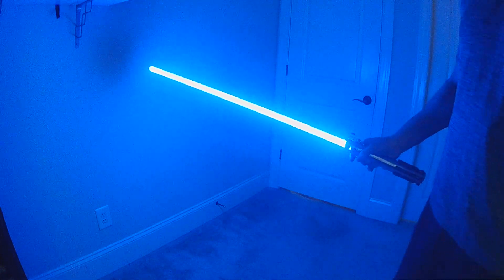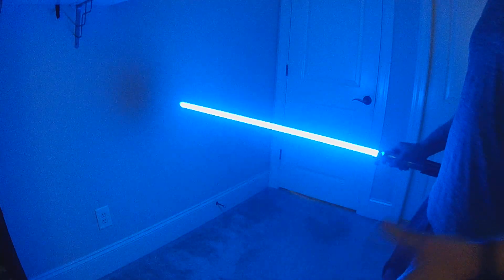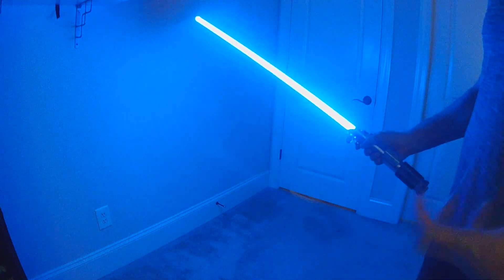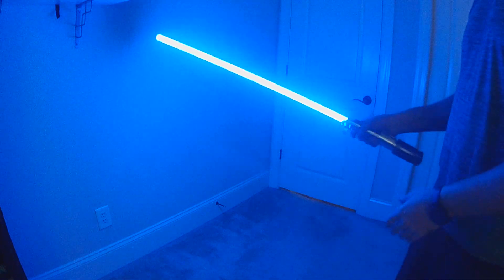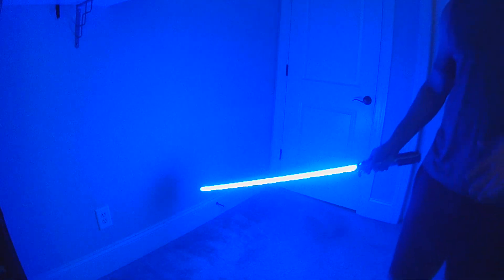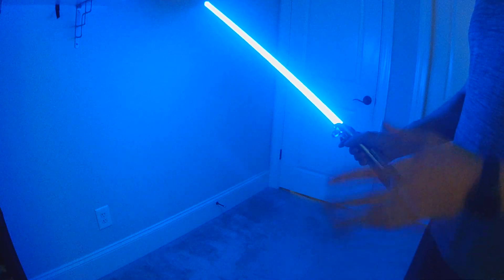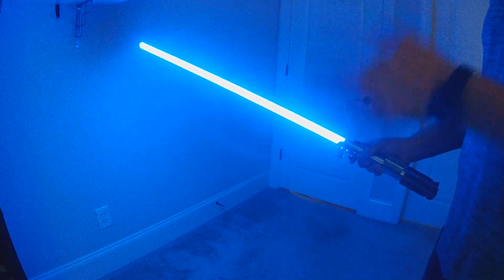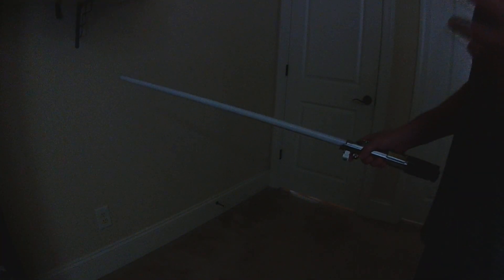Alpha Testing for "Battle Mode" with "Smart Lockup, Drag and Melt" for ProffieOS5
I've expanded the "Battle Mode" concept to now include Drag and Melt effects using only gestures in addition to the "Smart Lockup".  For Alpha testing I'm leaving these as part of "Battle Mode" so you can enable or disable for testing or use.

define FETT263_BATTLE_MODE

In order to test you will need to download OS5 from Github.  These are Alpha tests for the features and OS so please report any issues or bugs on the TRA thread to be addressed.

To activate "Battle Mode" you can either "Swing On" which will activate immediately or while the blade is ignited you can hold Aux and Swing to toggle "Battle Mode" on or off.  When you toggle "Battle Mode" on or off the Force sound will play (this is not played if you activate with Swing On).  This was chosen so the "toggling" can be hidden as swing and force gesture in preparation or at the end of battle.
While in Battle Mode - Lockup, Drag and Melt are all controlled by gestures only, no buttons are needed:
- Lockup is initiated with a clash, if you hold your saber against your opponent's (or keep relatively still) Lockup will be active, to disengage Lockup you will pull your saber away from the opponents.  During Lockup you can move your saber against your opponents and the Responsive effects will still respond to blade angle as you "struggle" the "pull away" motion is a deliberate change in angle (this can take a little practice).
- Clash in "Battle Mode" is actually Begin Lockup/End Lockup in quick succession based on clashing your saber and pulling away immediately.
- There is a new threshold for use with the Battle Mode features, it mostly affects "Lockup/Clash" as when you normally clash two sabers together there is a "bounce" that happens, the threshold wil let you ignore the "bounce" so Lockup can properly engage but if you have it too high then "clash" is harder to perform.  I have defaulted to the "Goldilocks" zone I found in testing.  If you wish to change you will use:
define FETT263_LOCKUP_DELAY 200
(200 is the default, increasing will allow for more time to determine Lockup, decreasing will shorten)
This works in conjunction with the CLASH_THRESHOLD_DELAY define, CLASH_THRESHOLD is the level to recognize the clash/stab event occured if the effects trigger too easily you will increase this value, if they are not triggering easily you will lower this value.  After the Clash occurs the FETT263_LOCKUP_DELAY is used as noted above.  The combination of these two thresholds is then used with your control of the saber for "pulling away" and the styles in your preset to create Clash/Lockup.
- Drag in "Battle Mode" is activated by Stabbing down, this is to allow you to clash and lockup with your blades below horizontal like in the films.  The Stab motion is a linear thrust down with contact (or an abrupt end).  While Drag is active you can "drag" it along the floor to intimidate your opponent.  To disengage Drag you only need to lift the blade from the floor at an angle.  Drag (and Melt) have a lower threshold than Lockup so you won't need as deliberate a movement to "pull away".
- Melt in "Battle Mode" is activated by stabbing horizontal or up, you can use the Responsive Melt to heat up the surface by turning your hilt and you can drag your saber along the wall/object, to disengage Melt you will pull away from the wall or object at an angle.
NOTE: Stab is not active during Battle Mode, if you do a quick Melt/Drag and pull away you can get a quasi-Stab effect.  To use Stab (particularly for the new Summon and Release effects) you will exit "Battle Mode" by holding Aux and Swinging.
- In "Battle Mode" the Power button is disabled from retracting  the blade (OFF), this is to prevent accidentally hitting while dueling.  While in "Battle Mode" you can turn the saber OFF using Twist Off, the twist motion is a quick back and forth twist on the hilt like revving a motorcycle.  You can also toggle "Battle Mode" off by holding Aux and Swinging and then use the Power button as normal.
- "Multi-Blast" is available in this prop file as well, to enable "Multi-Blast" you will hold the Aux button and release while the saber is ON, a blast sound will play with no visual effect (a warning shot).  Then every swing will deflect a blaster automatically.  You can run "Multi-Blast" while in "Battle Mode" as well but Lockup, Clash, Melt or Drag will deactivate "Multi-Blast" or you can simply click the Aux button as a final blast to end.  Then you can swing normally.

I have updated the styles in the library to better support the Begin/End Lockup = Clash and make the Drag and Melt effects a little more prominent, so if you have older styles from the library they will work but the new versions will look better.  If you have built your own styles, particularly Lockup and you did not include begin or end transitions you may not be able to get distinct clash effects.